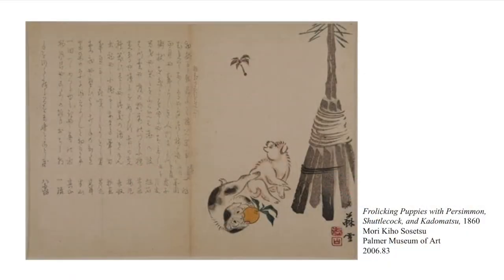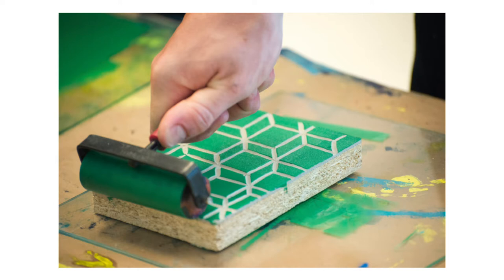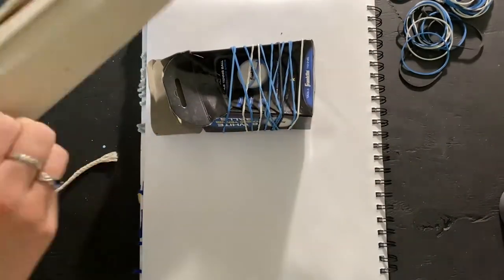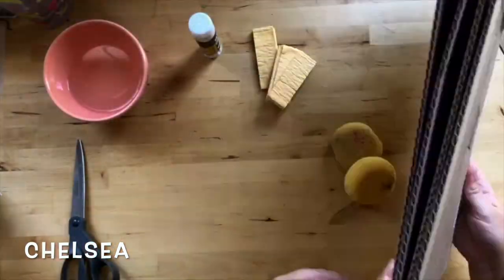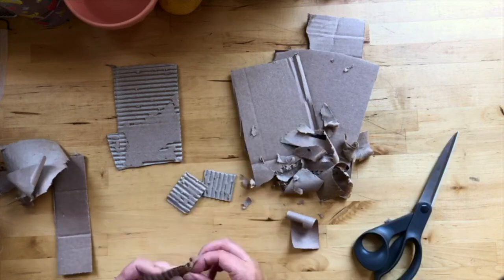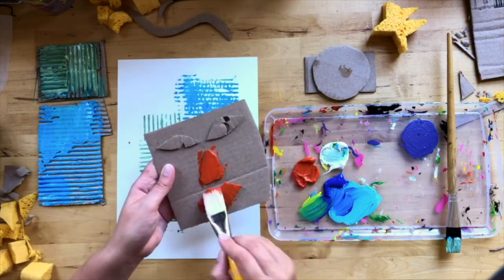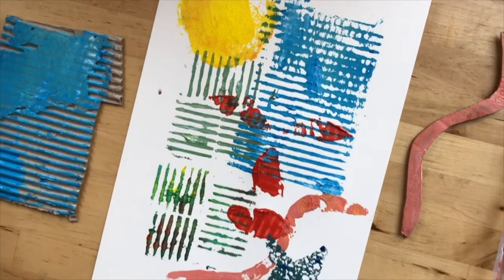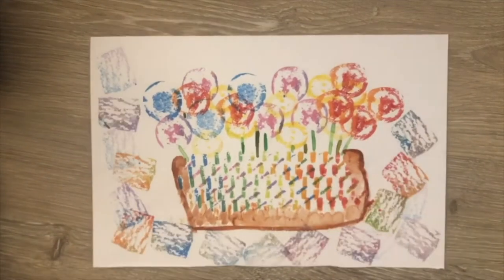Palmer Online Art Club: Stamps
Get inspired by prints in the Palmer Museum of Art's collection, and embark on a printmaking experience with an easy introduction - stamps! Experiment with making stamps at home using everyday objects like rubber bands, cardboard, Styrofoam, and even food!

Team: Chelsea, Jules, Hannah, and Eunkyung.